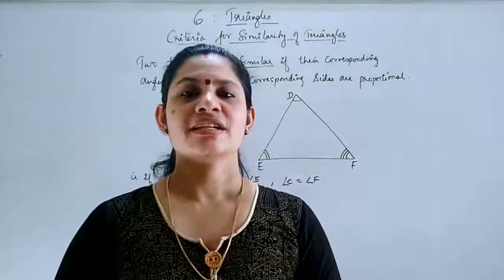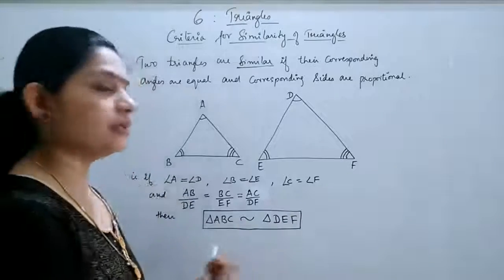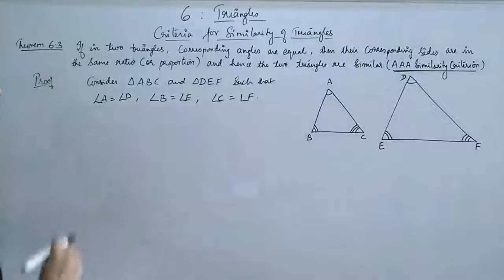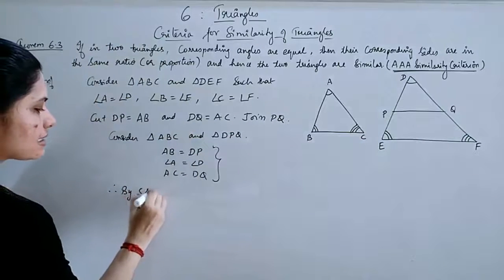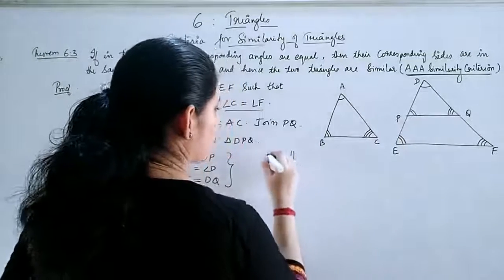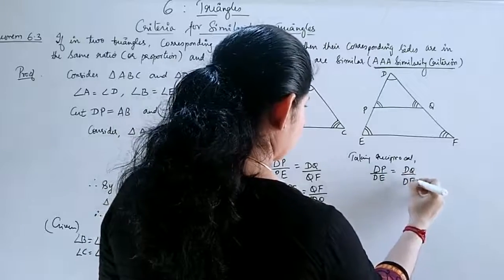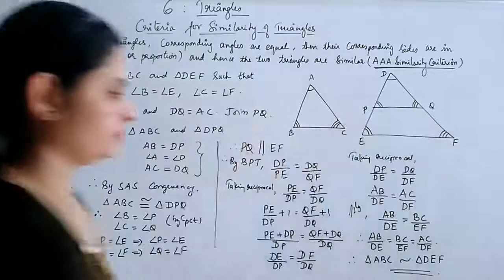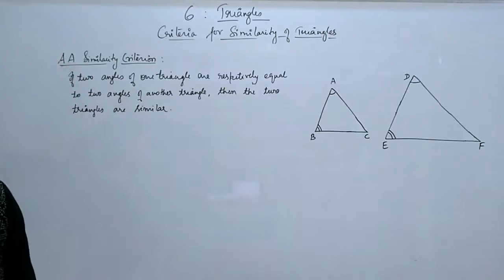Math, Class X, Chapter 6,Triangles,Theorem 6.3, AAA Similarity Criterion, Part-4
Math, Class X, Chapter 6,Triangles,Theorem 6.3, AAA Similarity Criterion,Criterion for similarity of Triangles,Part 4